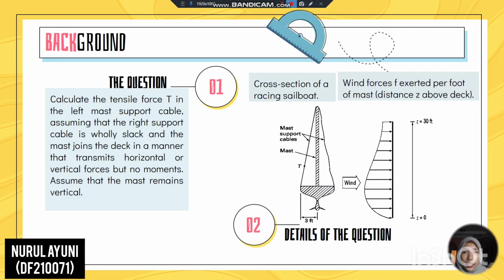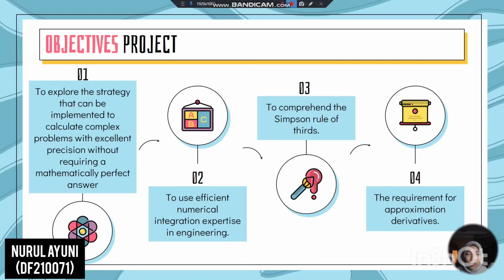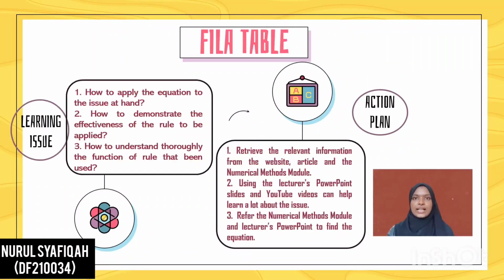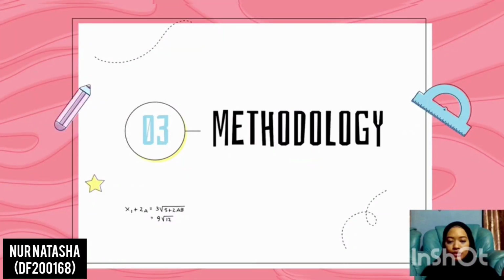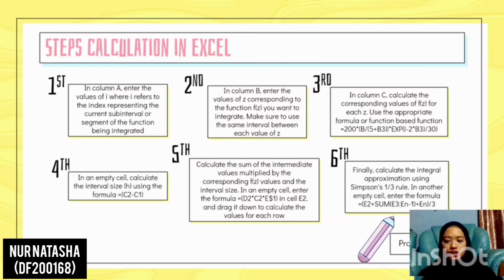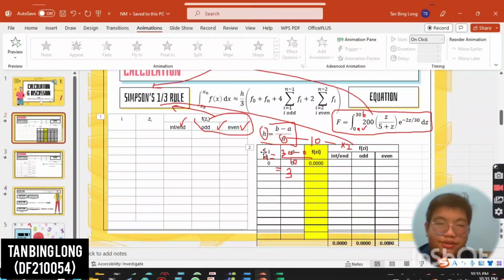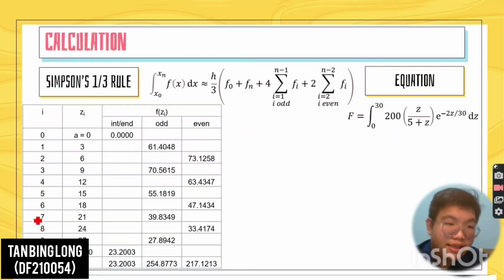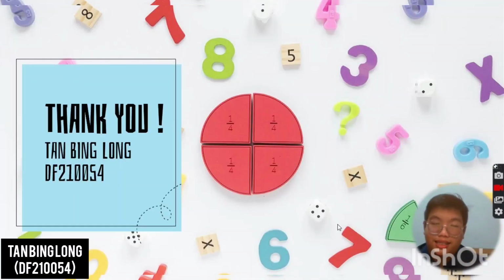NUMERICAL MATHEMATICS (S1G6)